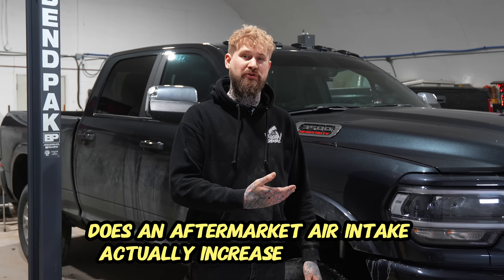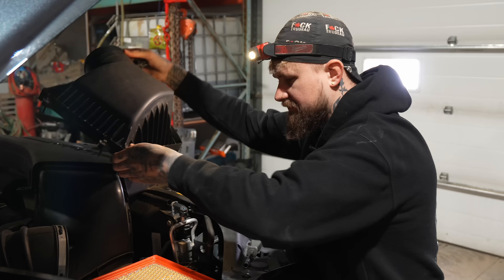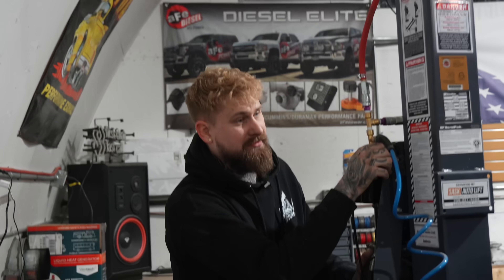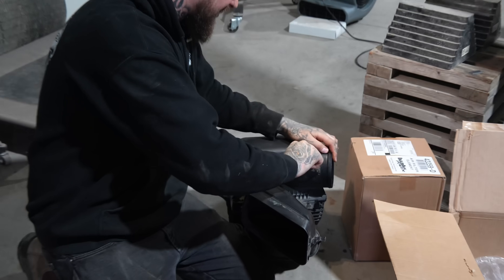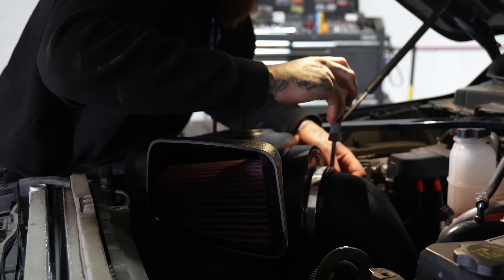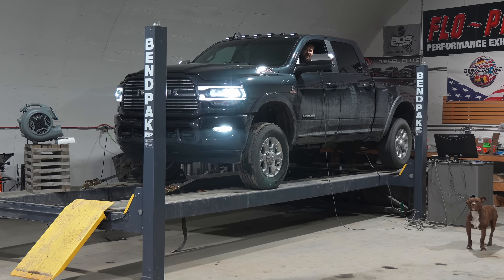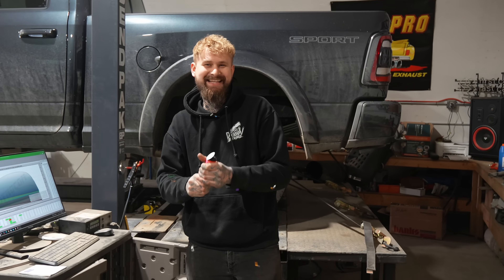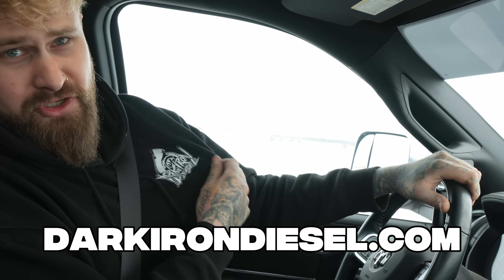Does An Aftermarket Air Intake Increase HP - Cummins Dyno Test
Dyno testing a Banks Ram Air intake on my 6.7 cummins